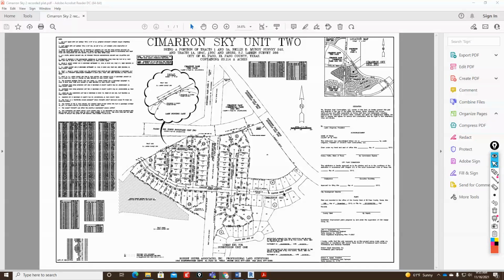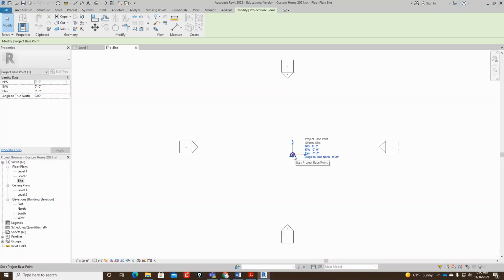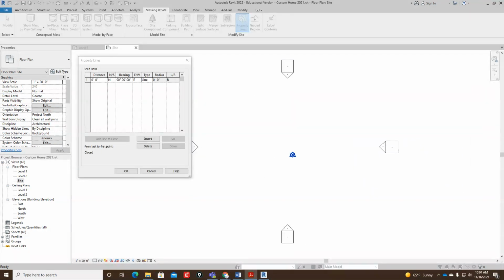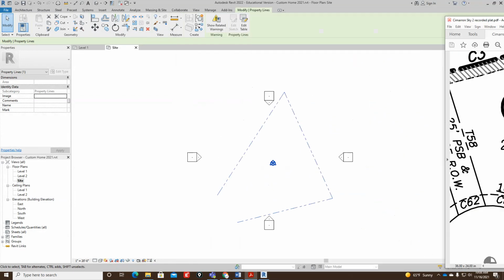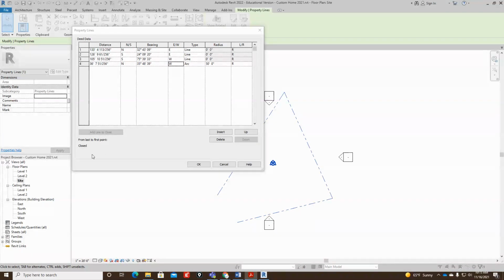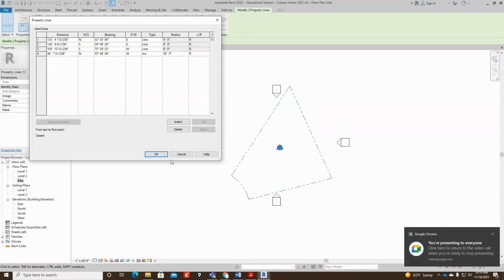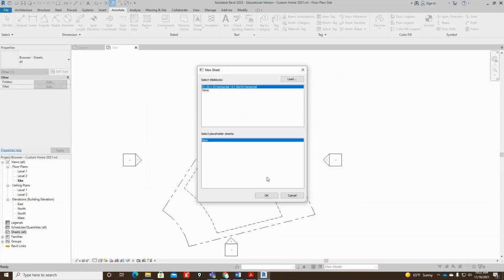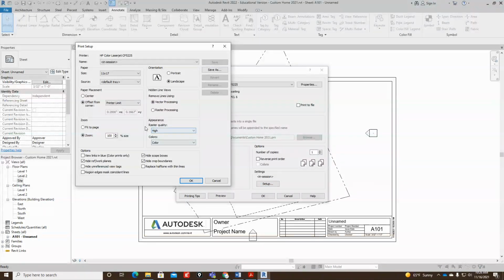Custom Home (Create a temporary Site Plan)